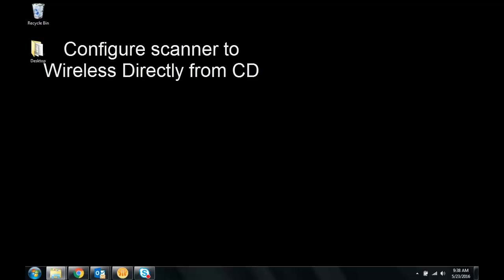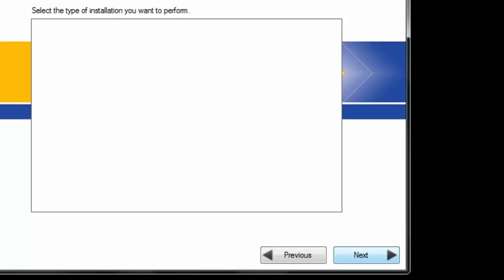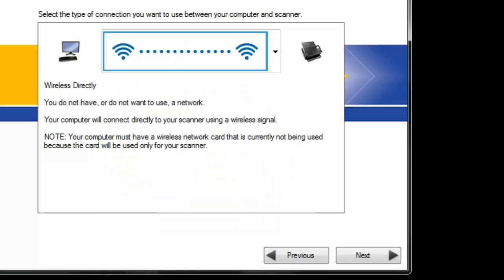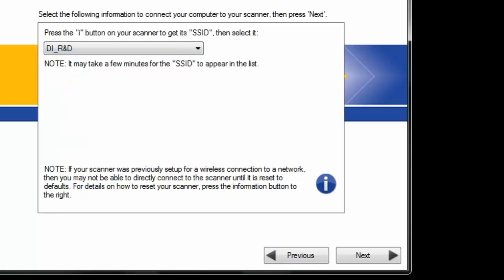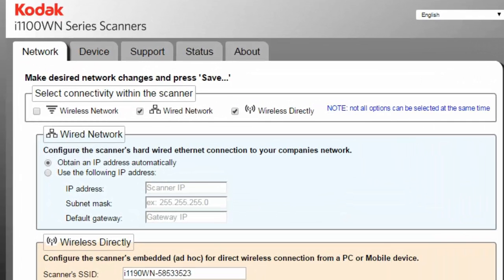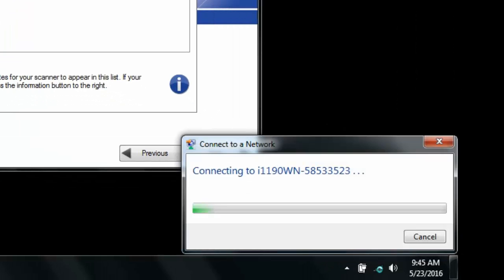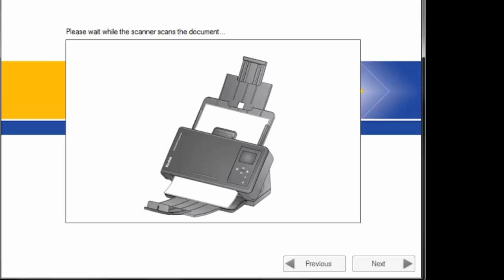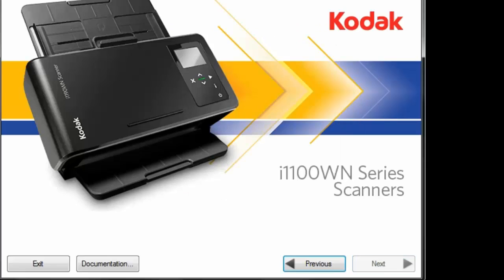Configure Scanner for Wireless Directly from Installation CD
See the CD installation process and how to configure the scanner for wireless directly. (Kodak i1100WN Series Scanner)